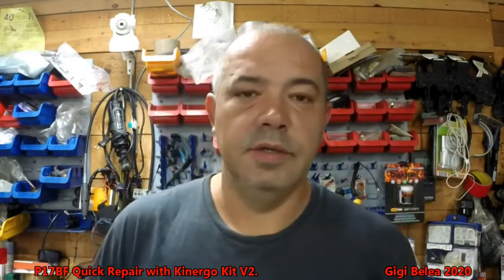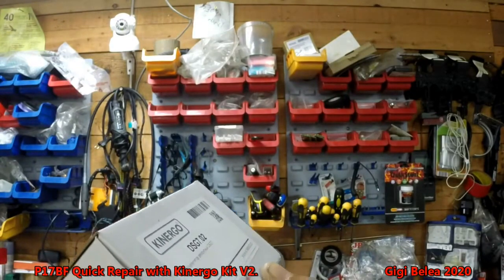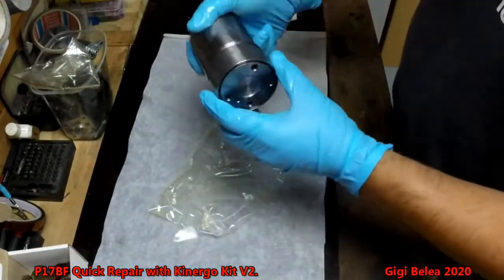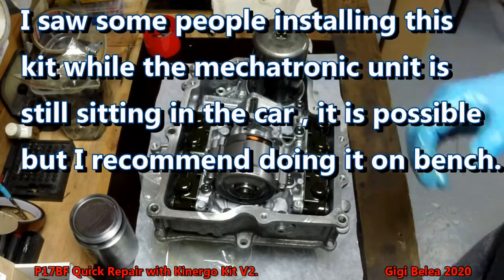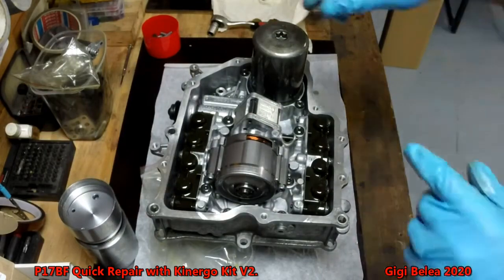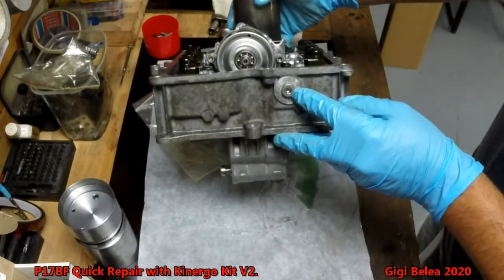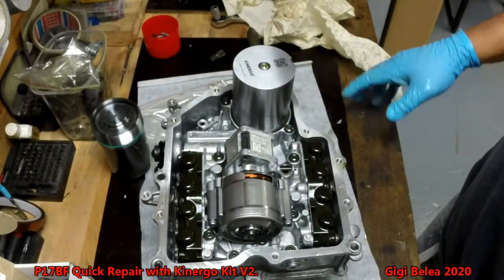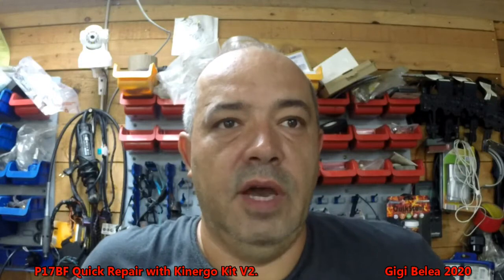P17BF Repair guide DQ200 with Kinergo DSG repair Kit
⚠️WARNING! High pressure inside. Stand away from possible line of discharge while removing the old accumulator.

This video shows how to overcome DQ200 P17BF error using Kinergo repair kit.

Thanks to our partner @GigiBelea aka JAX  for the review

0:00 Intro
1:48 Unboxing
4:07 Repair
10:42 Conclusion